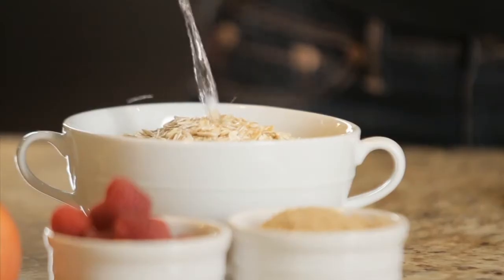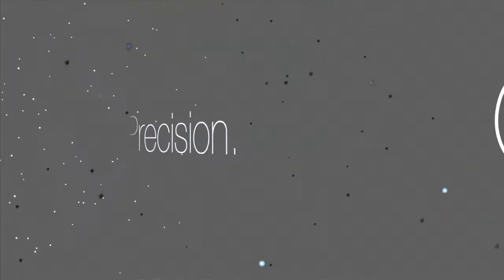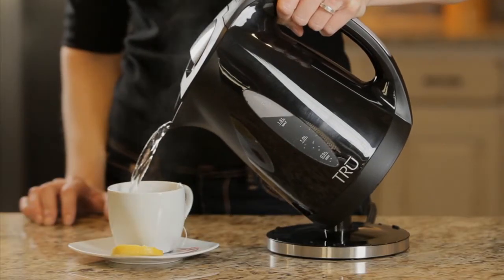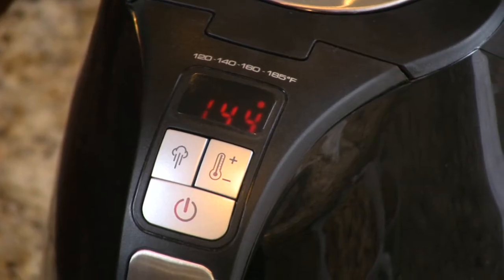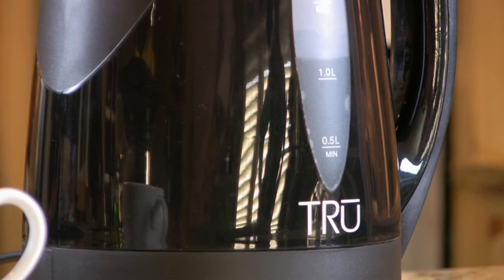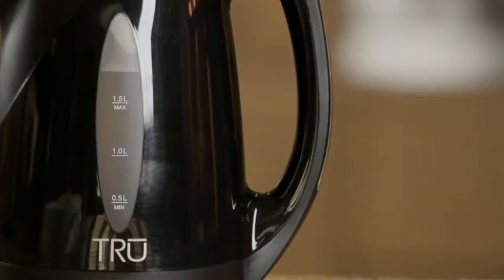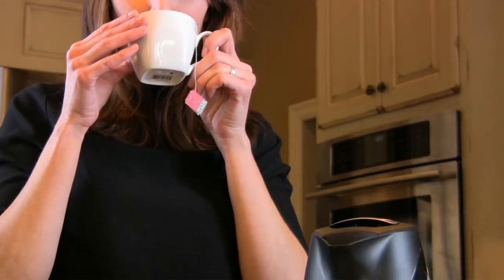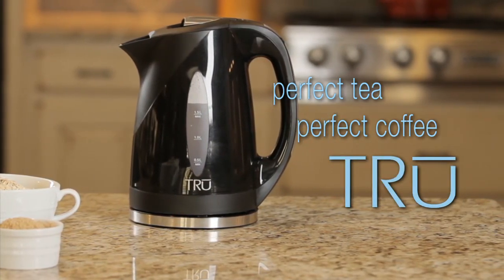TRU Digital Kettle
Another brilliant TRU product to prepare a variety of beverages, soups and breakfast foods.  Innovative technology, precision control and lots of style are all found in the TRU digital kettle.  Model KE-315.